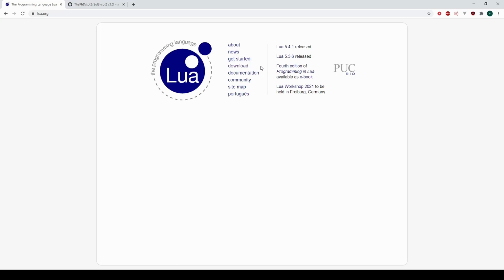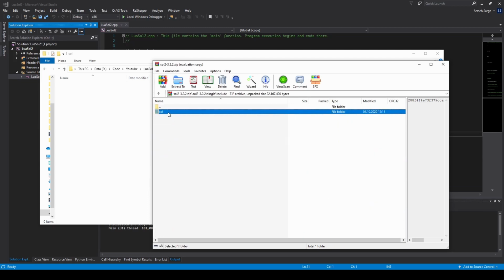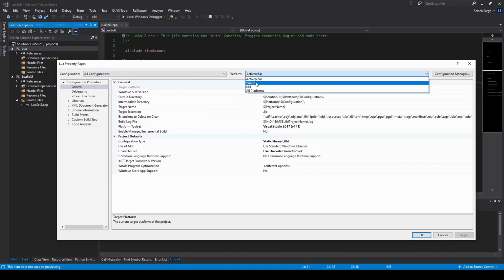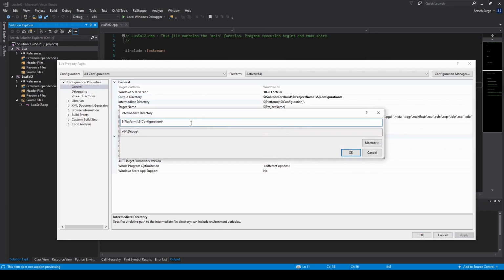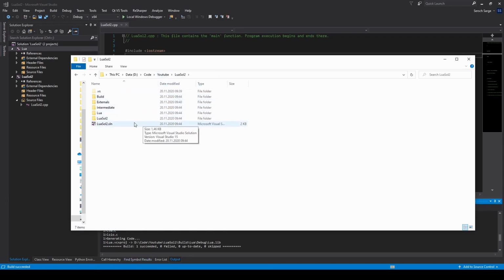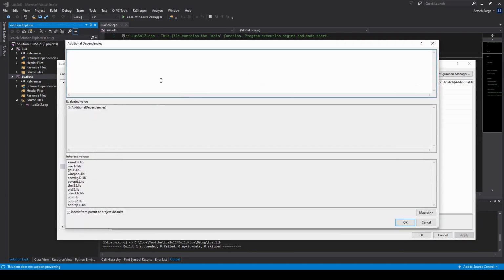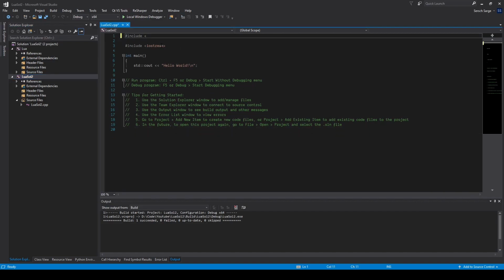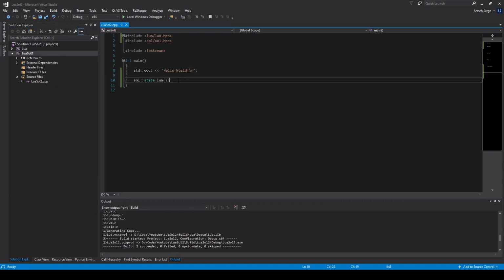Sol2 - Setup Visual Studio (Embedding Lua into C++) [1/2]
Setting up an application which includes Lua and Sol2 using Visual Studio

Stuff I use:
Monitor #1 BenQ ZOWIE XL2411P
Monitor #2 BenQ ZOWIE XL2411K
LaCie Rugged Mini 2 TB External Portable Hard Drive
BenQ E-Reading Light
Audio Technica ATH-M40x Studio DJ Headphones
Razer BlackWidow Lite (Orange Switch) - US Layout

Support:
BTC: bc1qyf44lens4gsq408368c7gwu8sdetggg552cdl3
ETH: 0x84748e6216A88a1003E344BC3867fa7776127D85